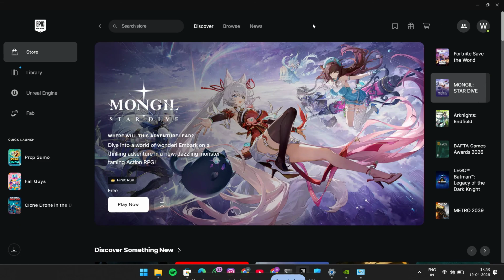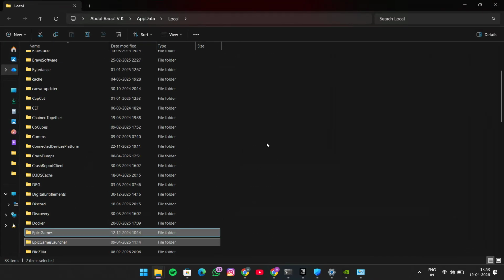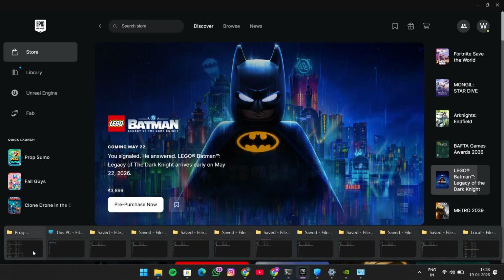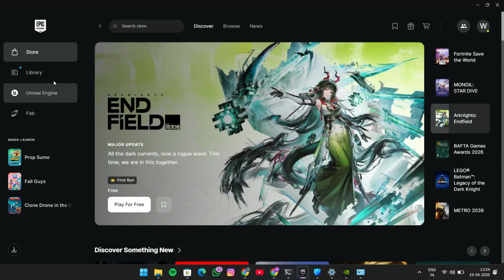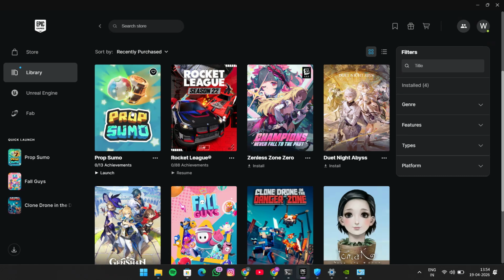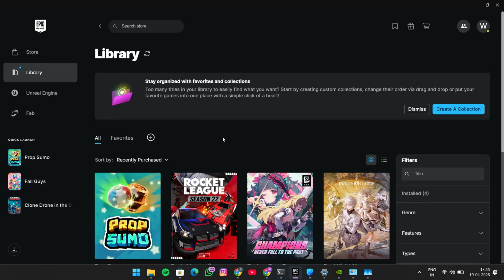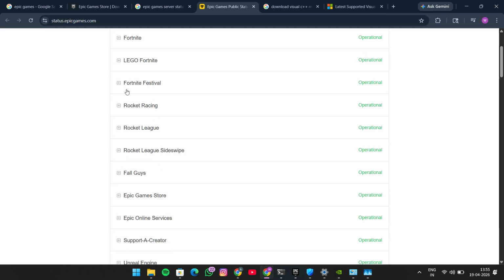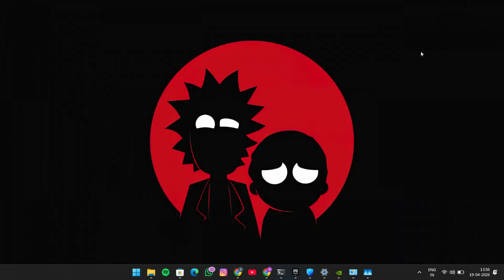Fix How To Fix Epic Games Error (Quick Troubleshooting Guide)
Learn how to fix common Epic Games Launcher errors with simple troubleshooting steps like clearing cache, verifying game files, running as administrator, and checking server status.
This guide helps you solve launcher issues fast so you can get back to gaming without frustration.

🕚Timestamps:
00:00 Intro
00:24 Clear Epic Games Cache/WebCache
01:02 Run Epic Games As Administrator
01:25 Verify Game Files
01:50 Force Close Epic Games Launcher
02:11 Check Server Status
02:26 Update Drivers
02:44 Final Recap

✍️What You'll Learn In This Video:
• How To Clear Epic Games Cache And WebCache
• How To Force Close Epic Games Launcher Using Task Manager
• How To Update Graphics Drivers For Epic Games
• How To Fix Common Epic Games Launcher Errors
• How To Troubleshoot Epic Games Issues On Windows

💡Pro Tips:
• Always fully close Epic Games before deleting cache folders
• Restart your PC after changing compatibility or driver settings
• Verify game files whenever a game refuses to launch
• Check server status before spending time on deeper fixes
• Keep your GPU drivers updated for better launcher and game stability